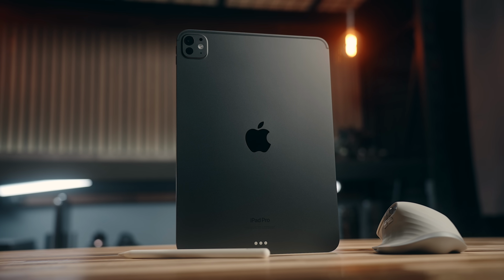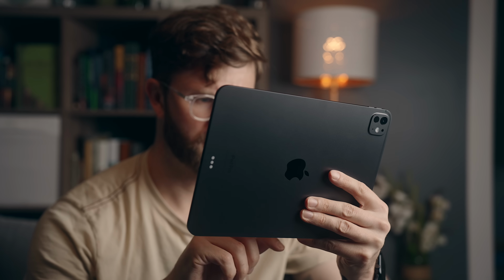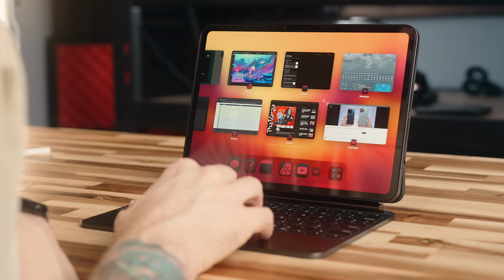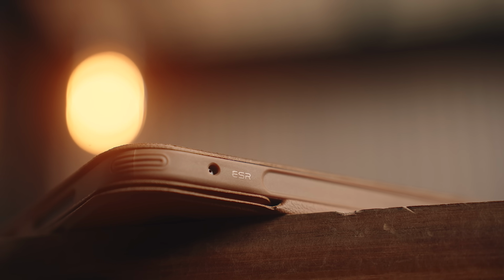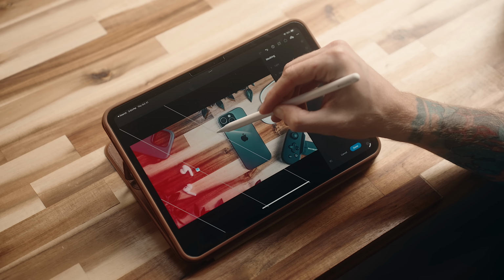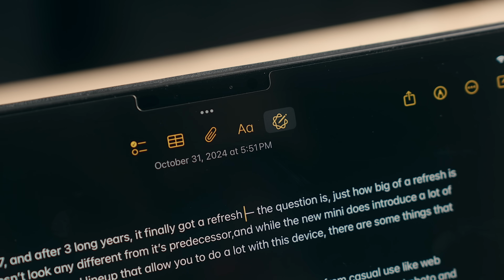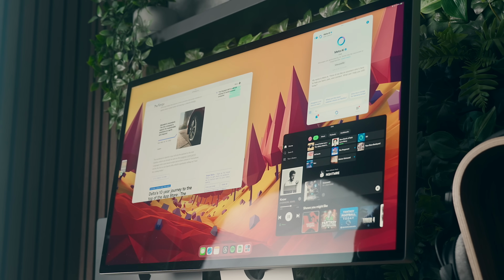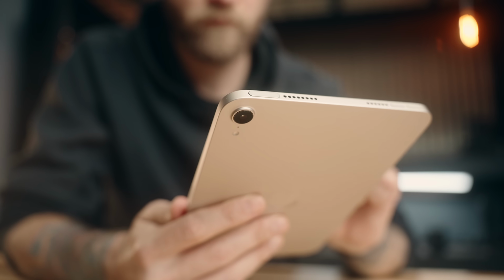iPad Pro M4 After 6 Months: Things Have Changed!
ESR Shift Magnetic Case (2024 iPad Pro 11 Inch)

ESR Shift Magnetic Case (2024 iPad Pro 13 Inch)

ESR Paper-Feel Magnetic Screen Protector(2024 iPad Pro 11 Inch)

After six months with the iPad Pro M4, I’m breaking down my long-term experience with Apple’s thinnest, most powerful tablet yet. From daily tasks like note-taking and media consumption to design work and gaming, I’ve put this device to the test. I’ll also cover the impact of iPadOS 18, the pros and cons of the Magic Keyboard, and whether this iPad is truly worth the investment. Whether you’re considering the iPad Pro M4 or just curious about its real-world performance, here’s everything you need to know.

MY SETUP GEAR:
Space Black MacBook Pro M3 Pro
Effydesk Wildwood Standing Desk
Effydesk Deskshelf
Apple Studio Display
Olanglab Wood Slat Panels
UMIAcoustics Wood Slats
Lamomo LED Neon Rope

00:00 | Start
01:27 | Design
02:34 | Apple Pencil Pro
03:44 | Magic Keyboard
05:57 | ESR Shift Magnetic Case
06:55 | Display
07:56 | Cameras
08:53 | Performance
10:22 | iPadOS 18
11:11 | Apple Intelligence
12:08 | Bugs and Issues
12:53 | Connectivity
14:29 | Battery Life
15:08 | Wrapping Up